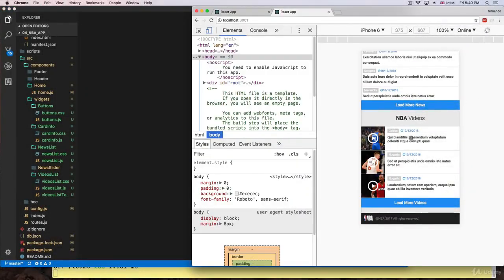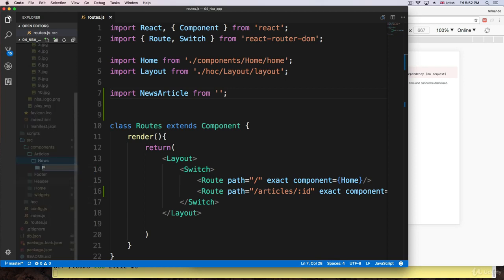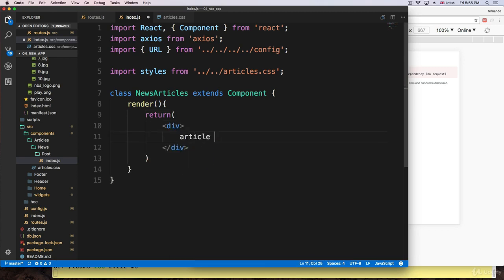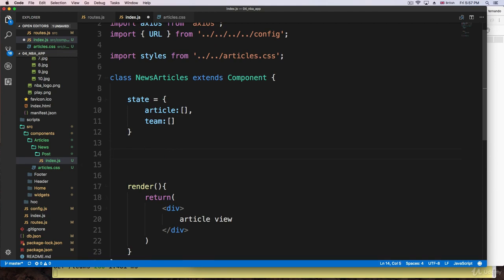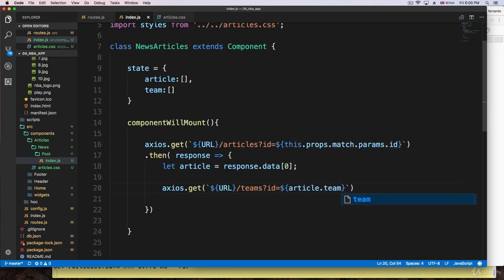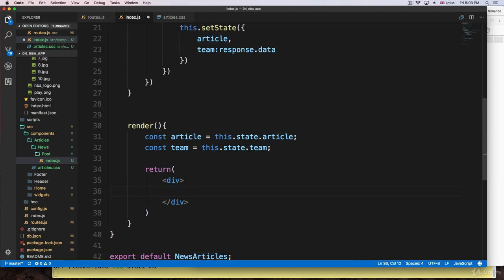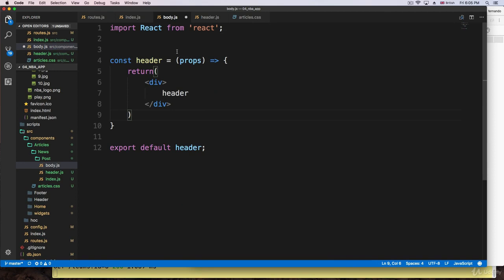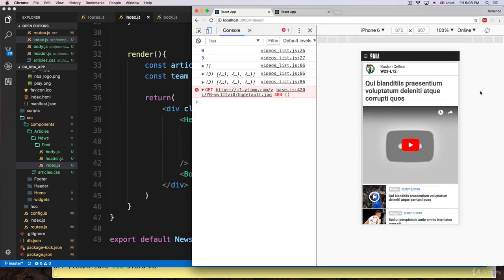5 16 Article post view